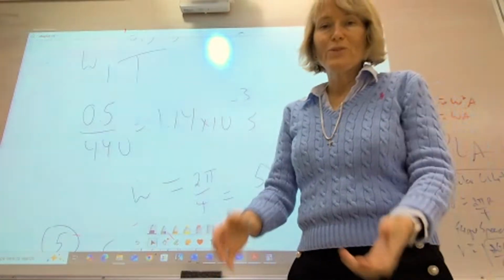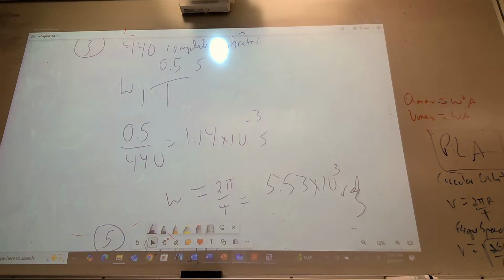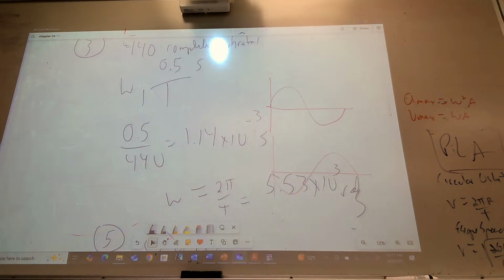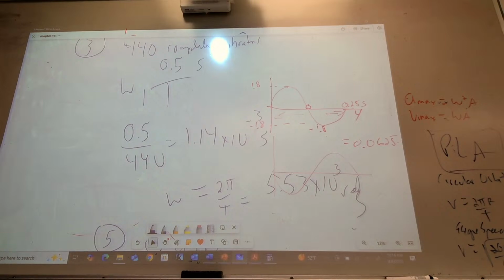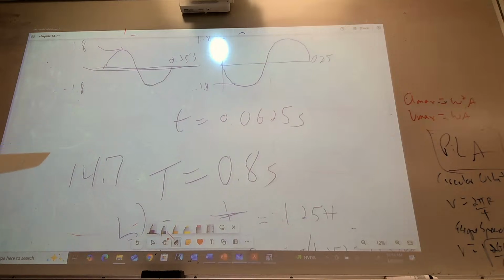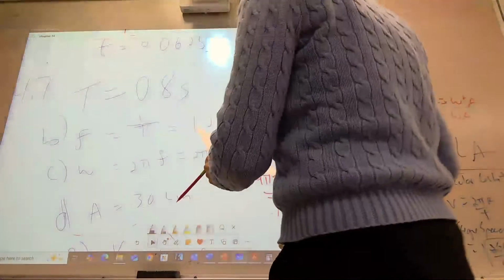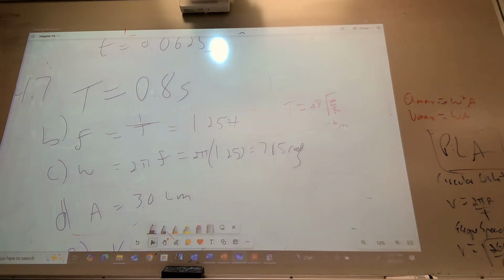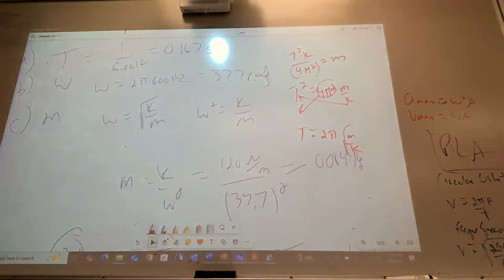April 8 part 2